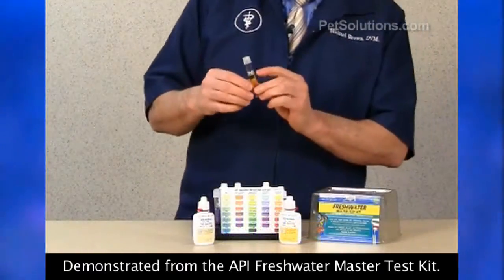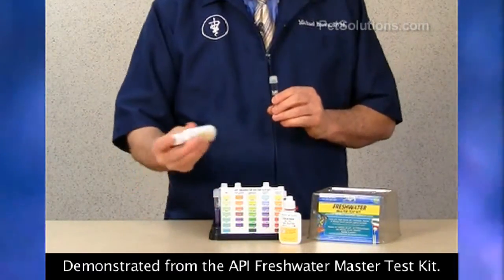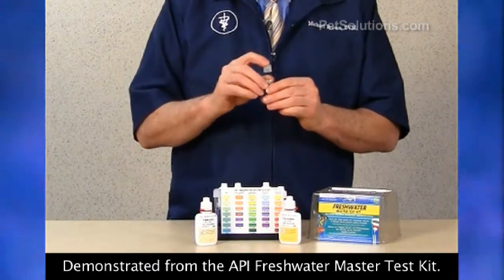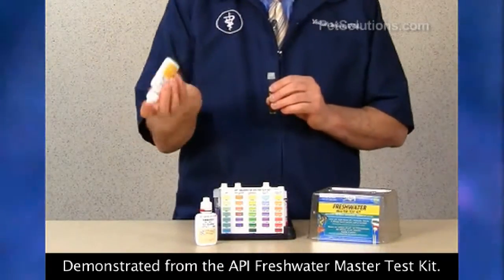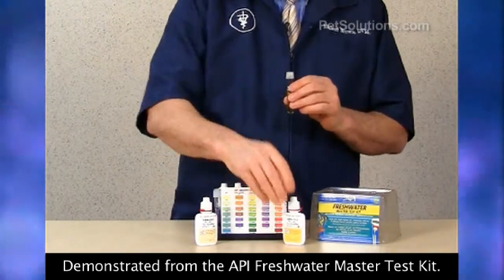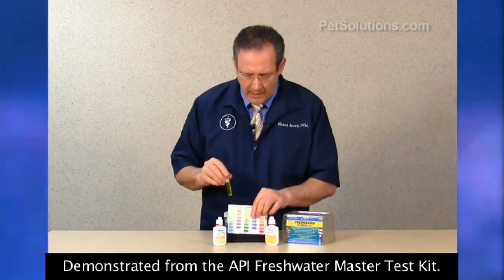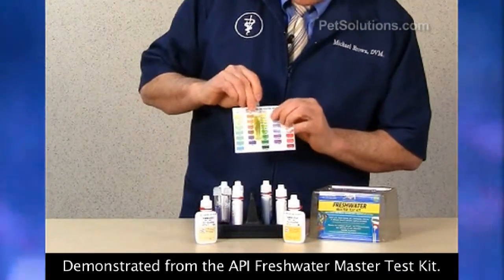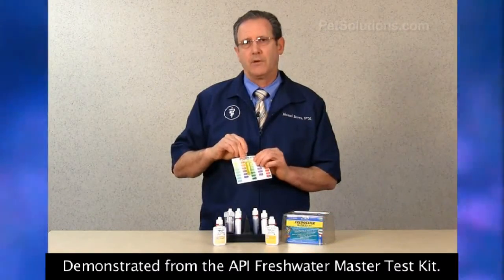PetSolutions: API Ammonia Test Kit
Ammonia Test Kit - Reads 0-5 ppm.